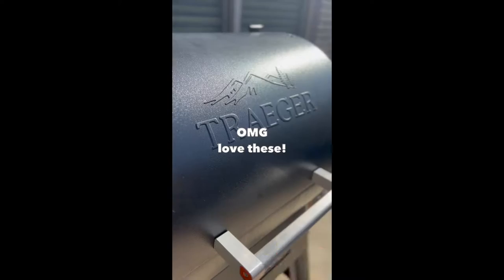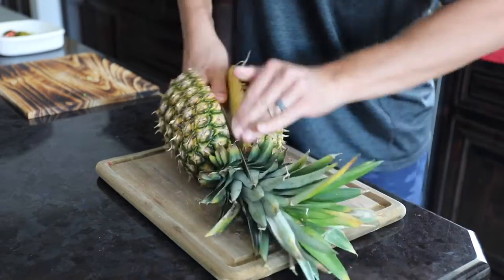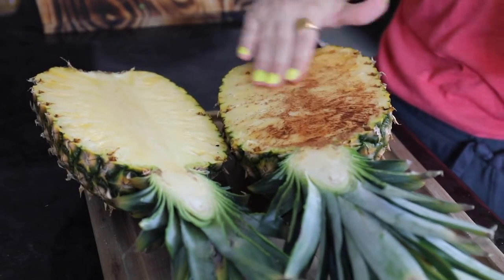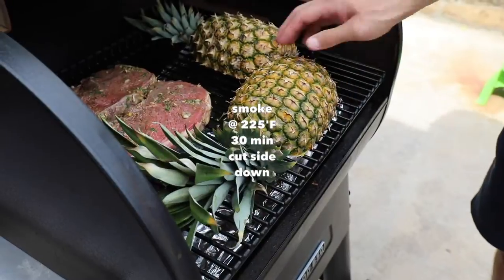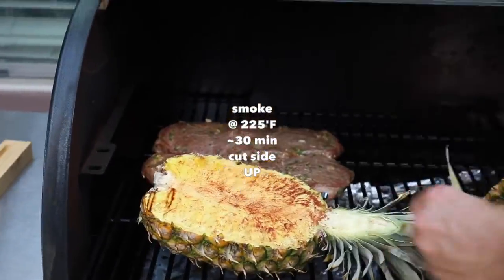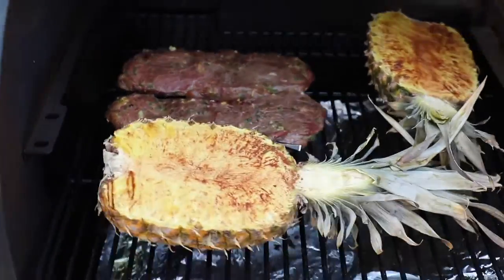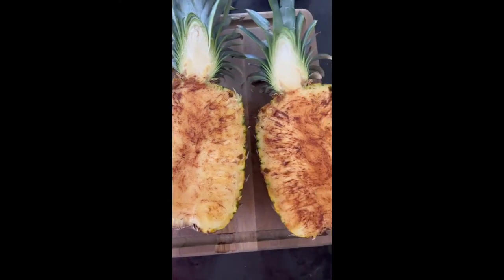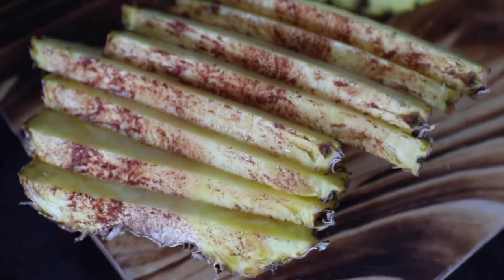Best Smoked Pineapple On The Traeger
Have you tried COLD smoked fruit on the Traeger? See this smoked pineapple recipe

It picks up such rich, smoky flavor. This savory side dish doubles as a smoker dessert when you serve it with ice cream.